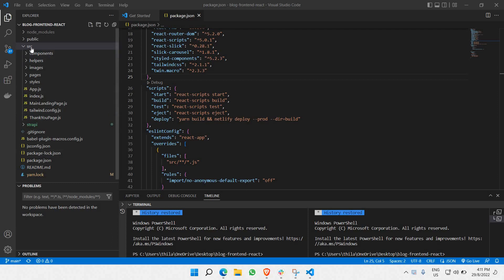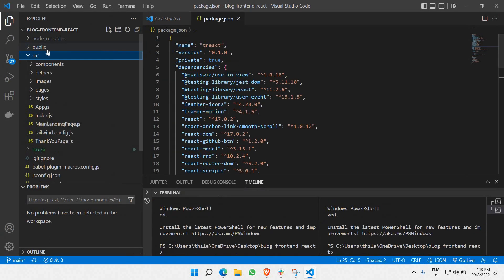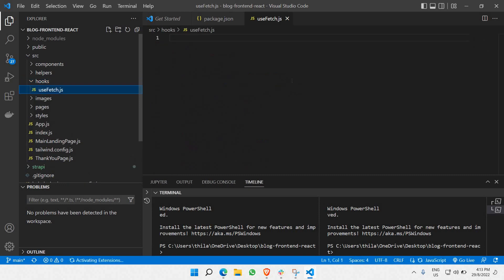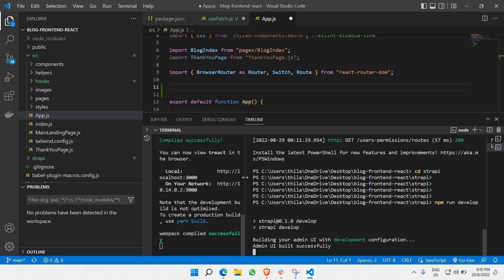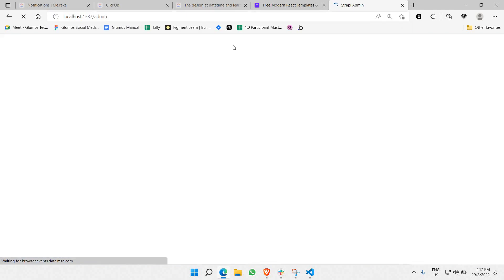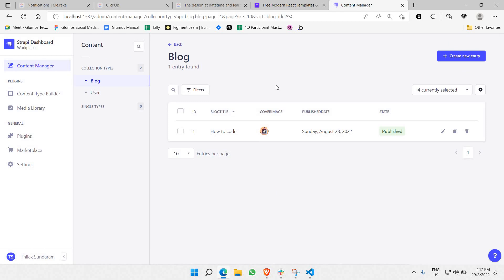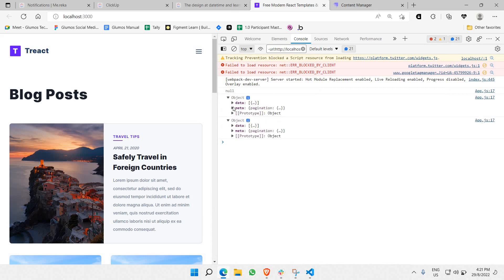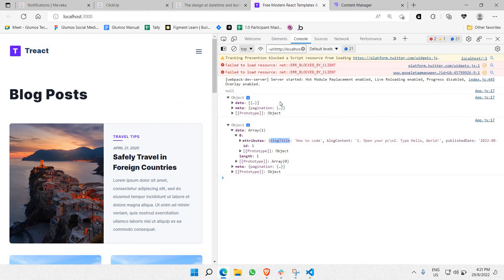React + Strapi (PART 5) | useFetch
Learn To Build Modern Blog Website in React and Strapi (a headless CMS) from the ground up.